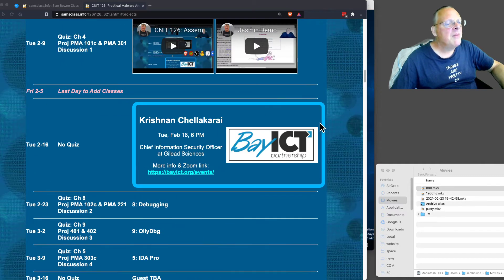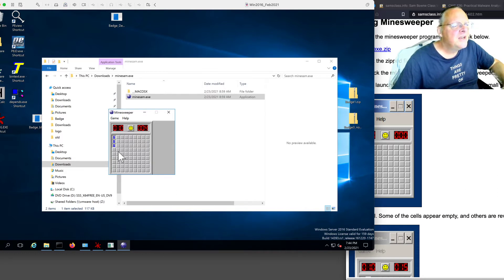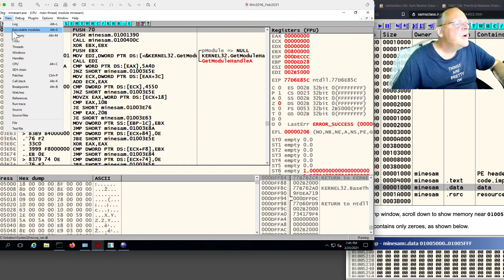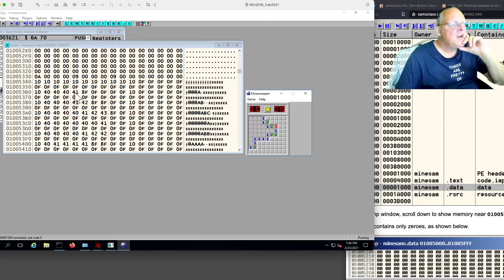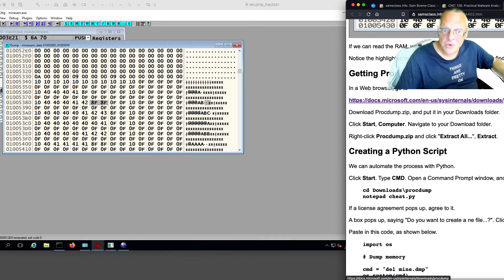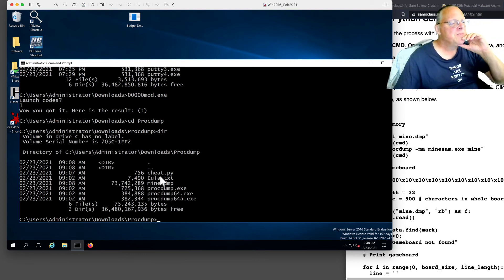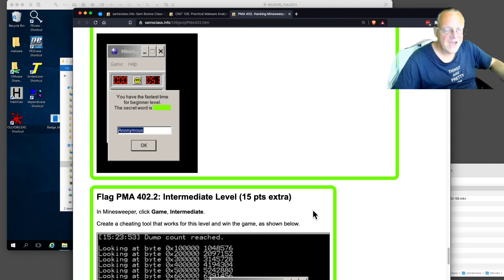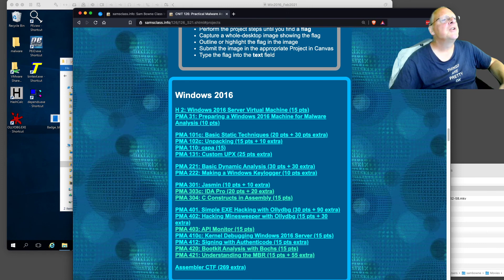Hacking Minesweeper with OllDbg and Python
For a Malware Analysis class